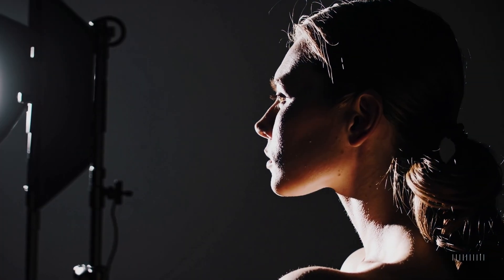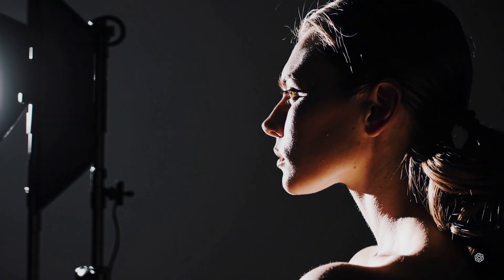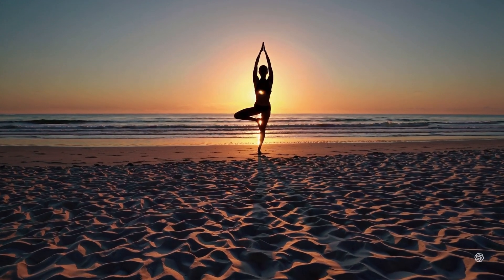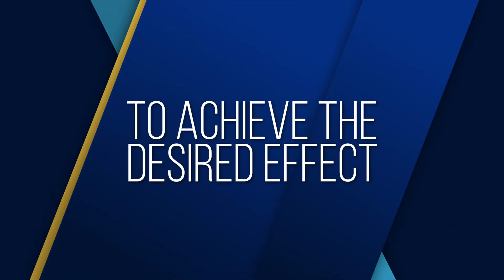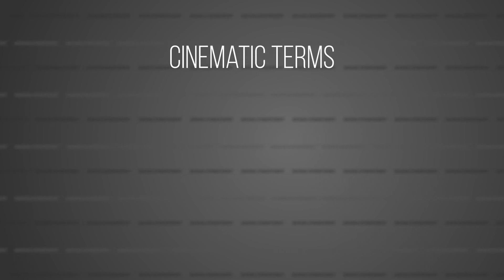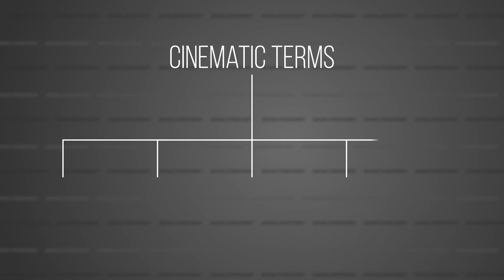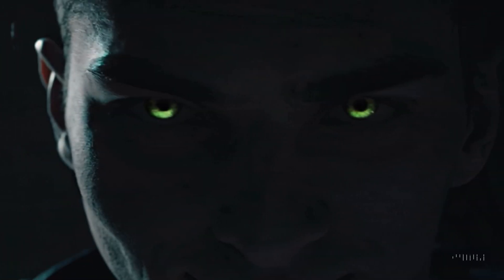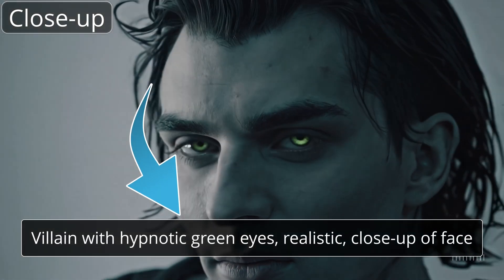50 Game-Changing Sora AI Prompts (You’re Probably Using It Wrong!)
This Sora AI tutorial will transform the way you craft your prompts, helping you generate cinematic footage with precision and style.

First, you'll learn why vague prompts lead to underwhelming results and how using the right terminology makes all the difference.

Next, we’ll break down camera techniques, covering essential angles like close-ups, high-angle shots, and Dutch angles to evoke specific emotions in your footage.

Then, you’ll explore camera motion techniques, from smooth tracking shots to cinematic overviews, ensuring your AI-generated visuals look professionally directed.

Afterward, we’ll dive into film styles, from retro VHS aesthetics to modern GoPro action shots, so you can match the right look to your vision.

Finally, we’ll refine your color and lighting choices, guiding you through cinematic techniques like colored spotlights, chiaroscuro shadows, and the difference between high-key and low-key lighting.

By the end, you’ll have 50 game-changing Sora AI prompts to supercharge your creativity and make your footage stand out.